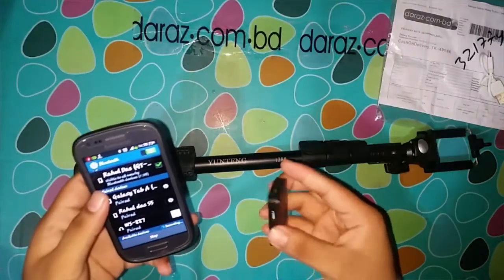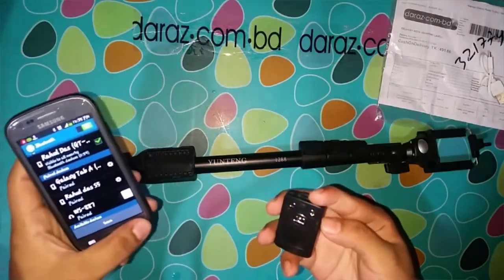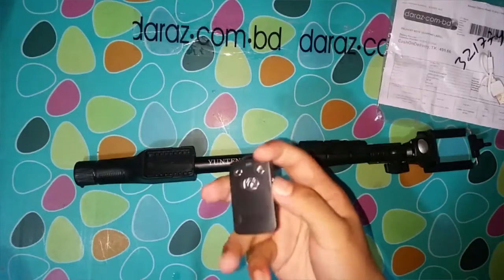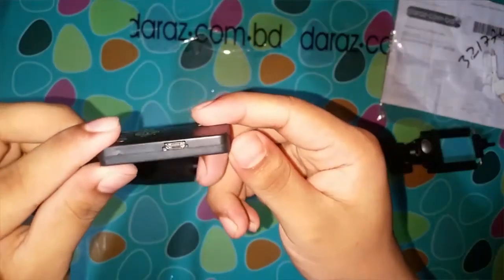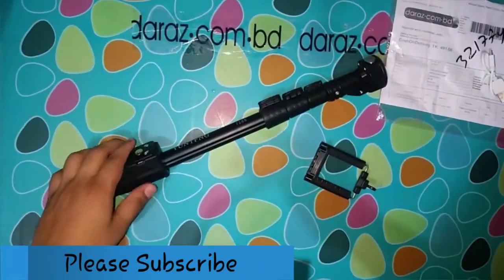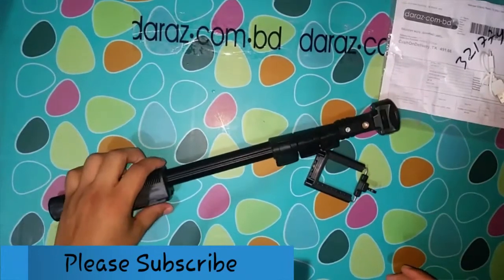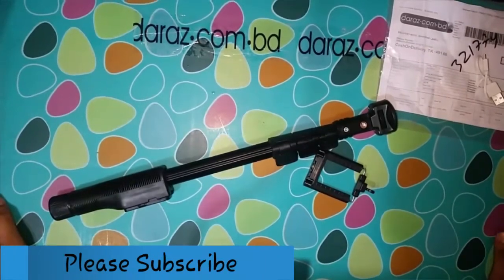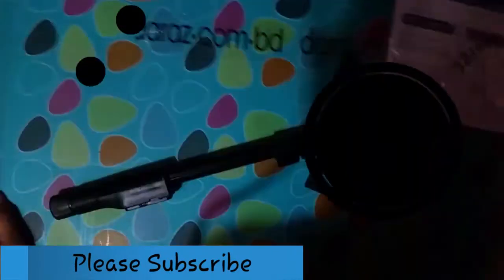Yunteng-1288 Monopod Unboxing(Bangla)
For online order:-Daraz.com.bd